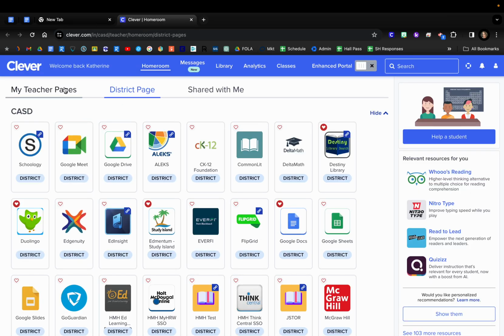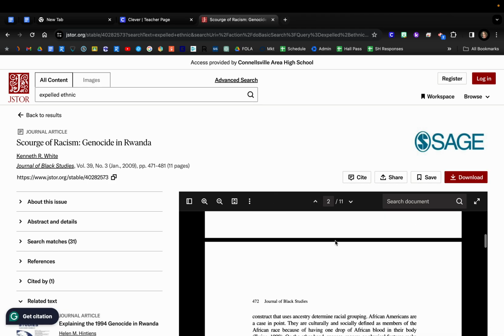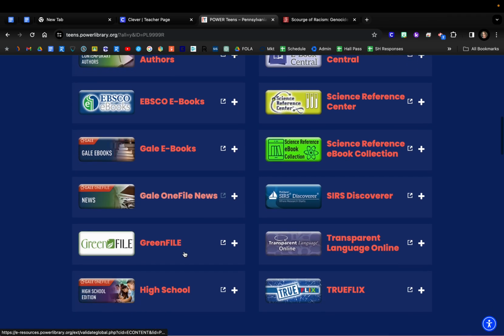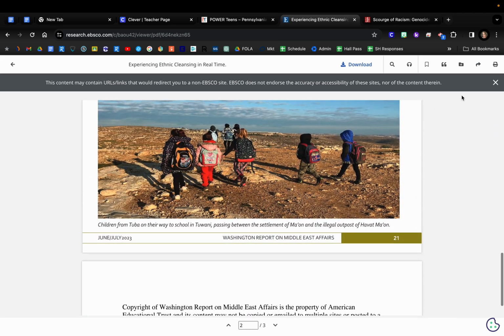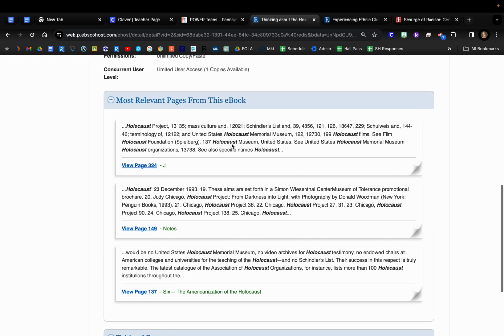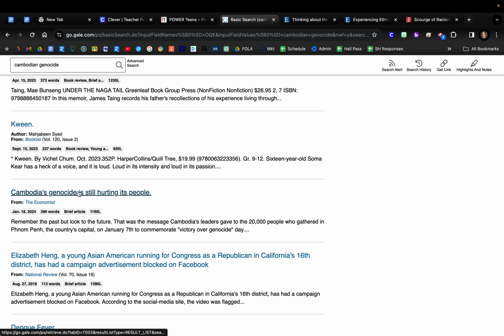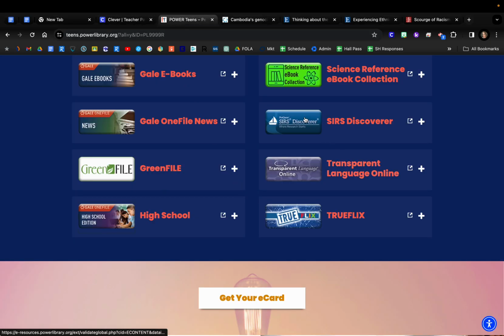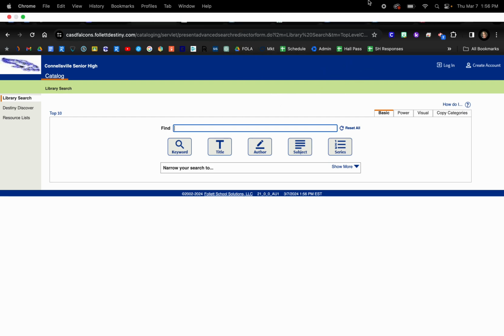Databases for Miss Labuda's Research Paper